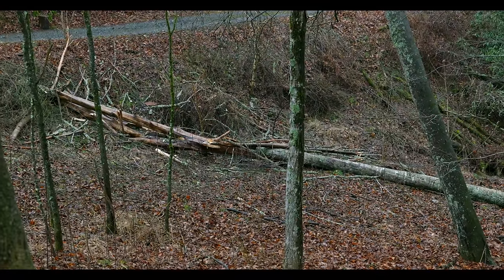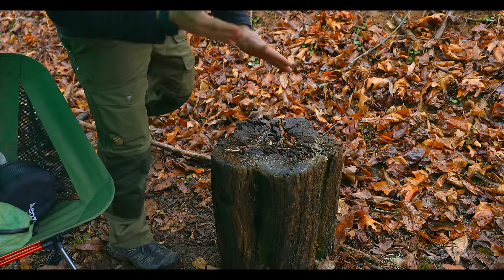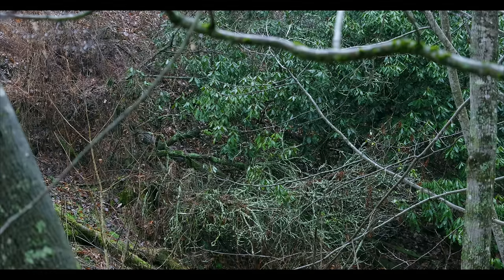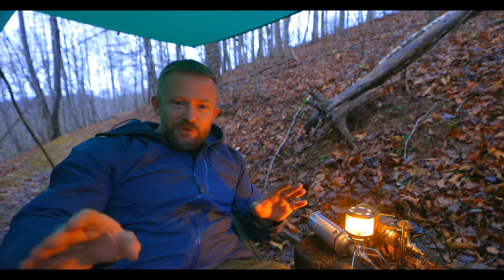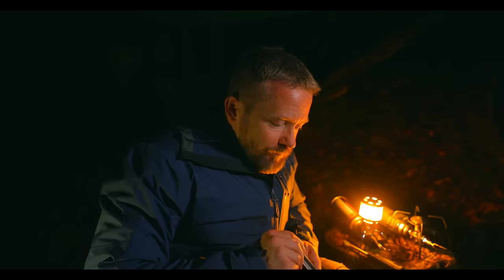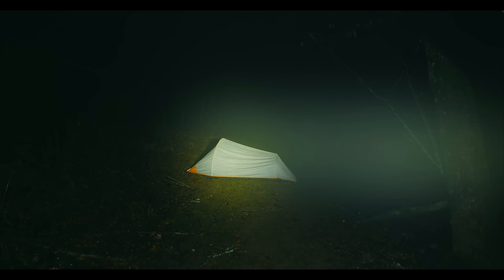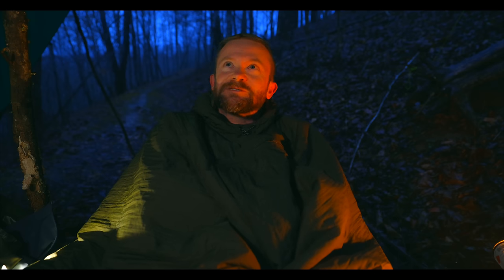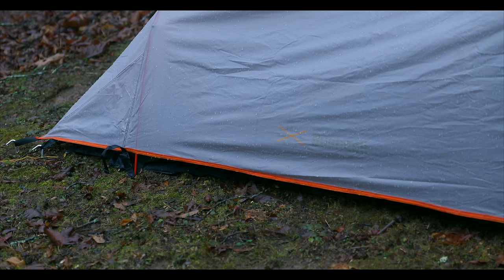No Tent - Solo Camp with a Tarp and Chair, Lantern Heater & Swagman Roll in the Rain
In this soaking rain adventure, Luke is stuck underneath a tarp when his tent suffers a catastrophic problem while out in the wild.

This is Overnight in a Chair.

: Clothing :
- Fjällräven Vidda Pro Ventilated Pants
- Merino Wool Long Sleeve
- Merino Wool leggings
- Darn Tough Socks
- Soloman Boots

- Helikon-Tex Alpha Fleece
- Outdoor Research Down Jacket

- Smartwool Beanie
- Face Mask
- Knit Gloves

- Outdoor Research Rain Jacket
- Outdoor Research Rain Pants

- Swagman Roll Poncho
- NatureHike Chair

- Therm-a-Rest NeoAir Xtherm Sleeping Pad
- Marmot Saw Tooth 15F Sleeping Bag

- Aqua Quest Guide Tarp 10 x 13
- Tent Stakes
- 550 Cord

- Bushnell Tent
- 3FUL Footprint

- Pack Back Designs White Food Bag

- Soto Torch
- Butane Fuel

- Soto Stove
- Soto Gas Lantern

- Soto Cook Set

- Silky Gomboy Saw

- VANQUEST FATPack 4x6
- Expedition Research Hexamine Solid Fuel Tablets
- Bigfoot Bushcraft Fire Starters
- Fire Bellows
- Ferro Rod

- ThermoPro TP50 Digital Hygrometer Thermometer

- 48oz Nalgene Bottle

or

or